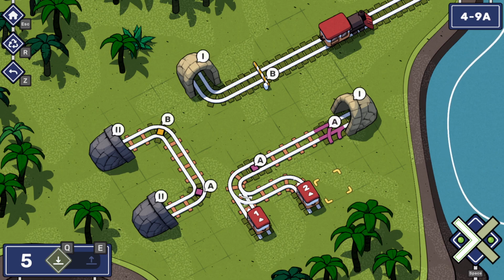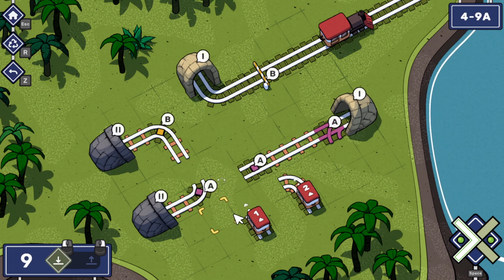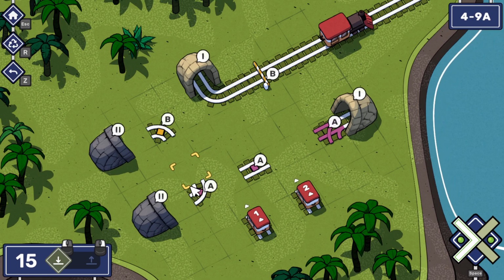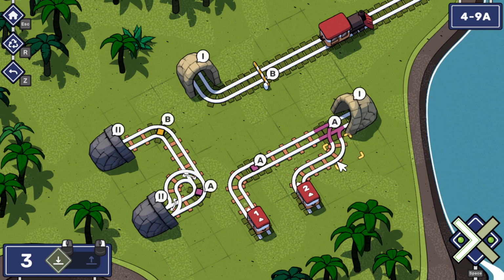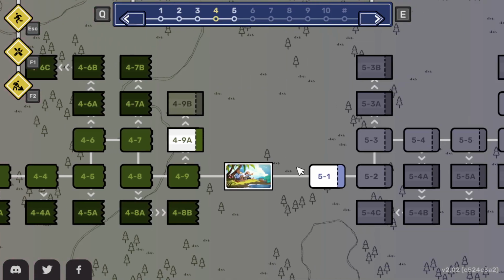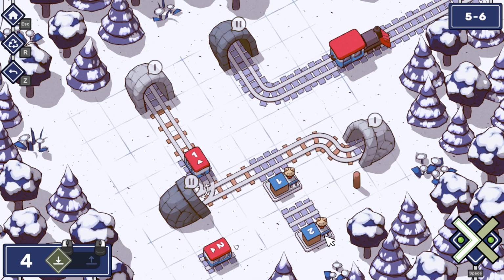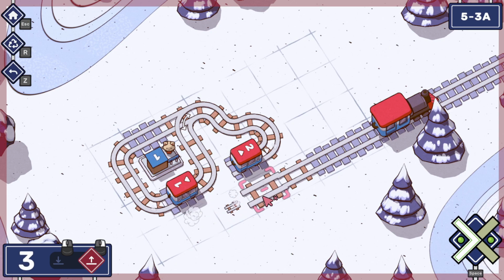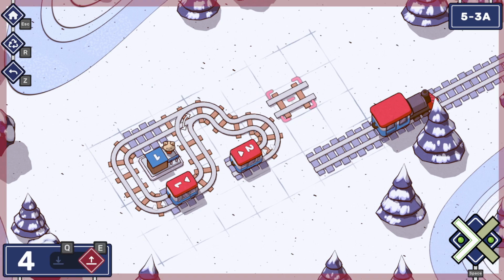Attention All Passengers - Railbound - Let's Play - Part 8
Railways have the power to connect places all around the world. There's nothing more relaxing than wistfully staring out the window as the green scenery passes you by. But when the railway tracks are broken, who will be the one to step up & save these potential memories for everyone? We will! So get your ticket ready, because we're about to set off around the world!